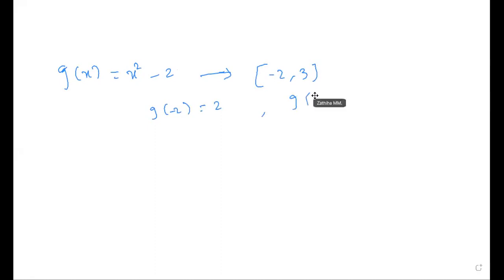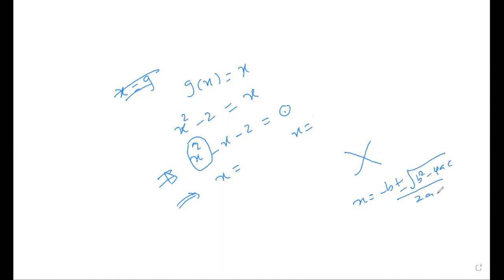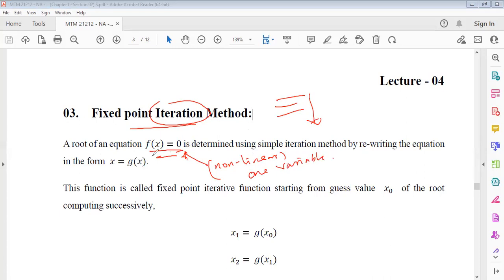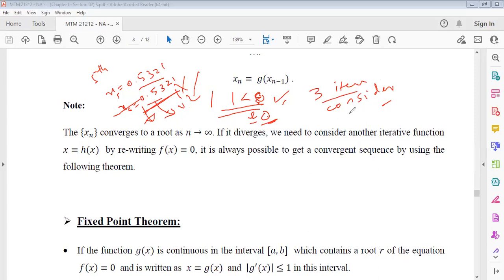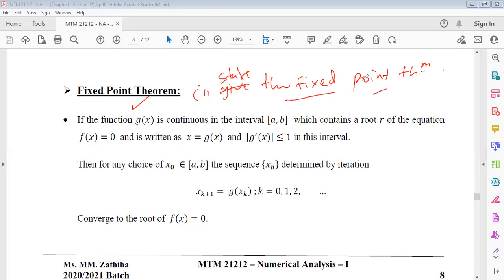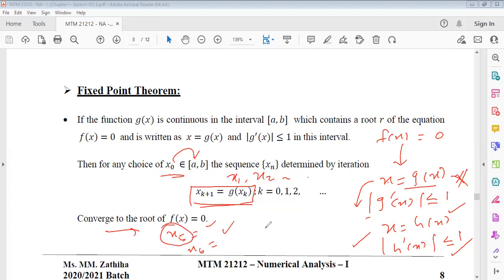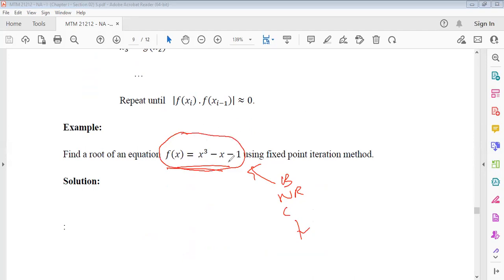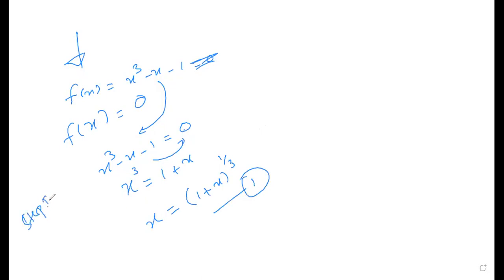NA - I - Lec 04 (3)